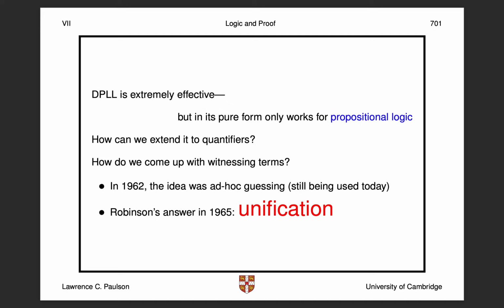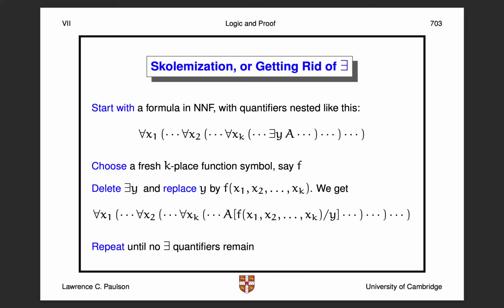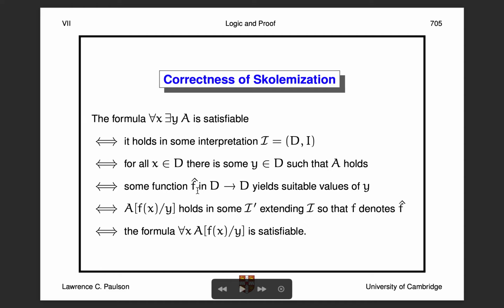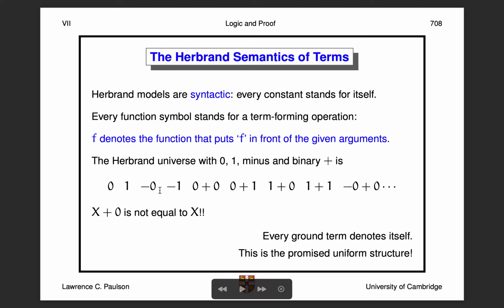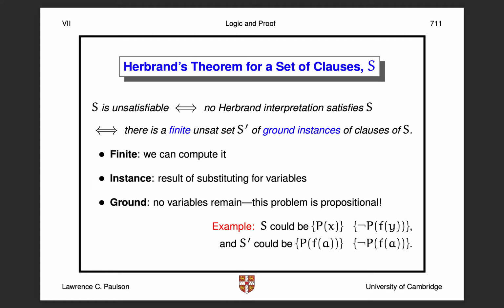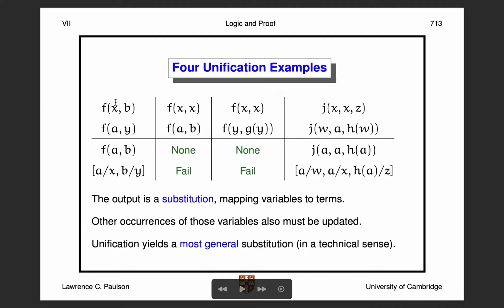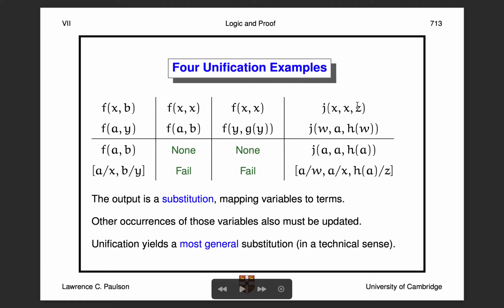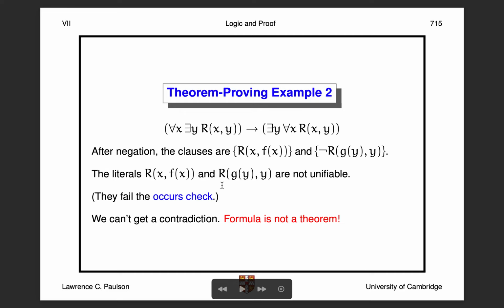Logic and Proof, Lecture 7: Skolemisation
Covering Skolem functions, unification and Herbrand’s theorem, Herbrand models and their properties. "Logic and Proof" is taught to 2nd year Cambridge students taking Computer Science.